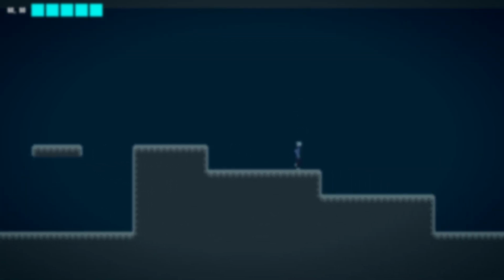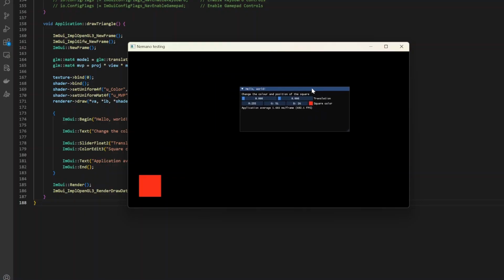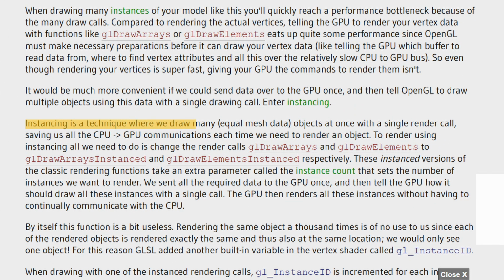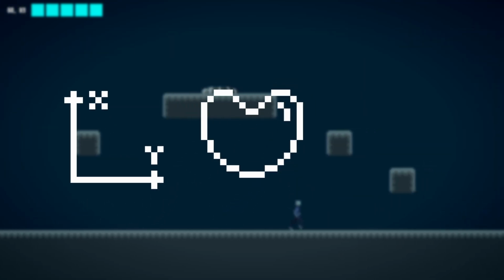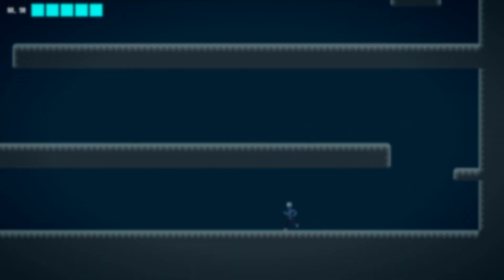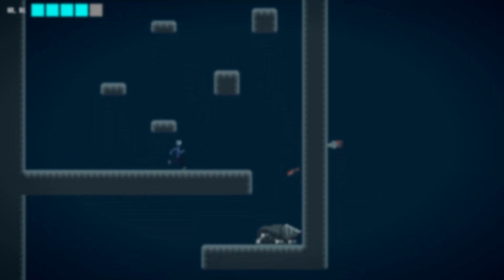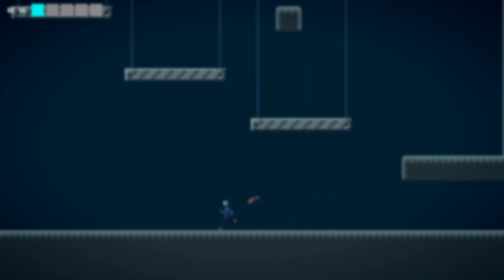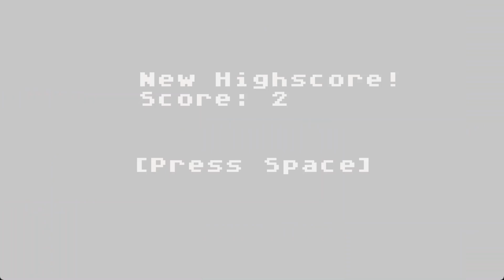Overhauling My C++ Game Framework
In this video, I scrapped my old game "framework" and built a new, improved version with better organisation and more features.

Free Background Music
1st Song: jasmine tea by massobeats
2nd Song: downtown by massobeats
3rd Song: floral by massobeats
4th Song: Biscuit by Lukrembo
5th Song: Travel by Lukrembo
6th Song: Donut by Lukrembo

0:00 Intro
0:22 Framework Upgrades
10:16 Small project
12:00 Outro